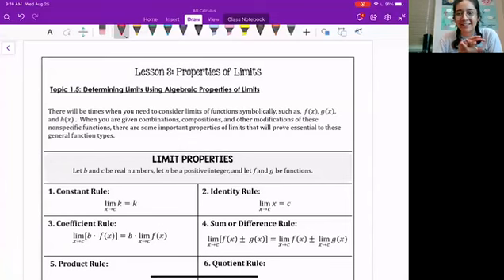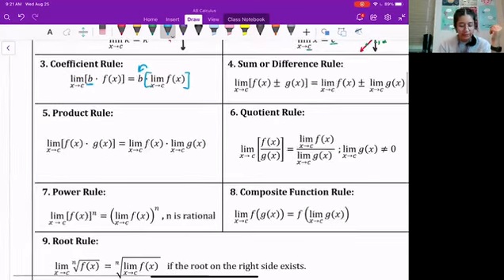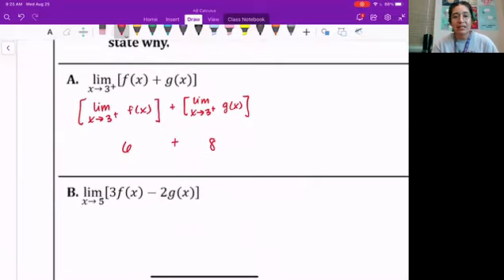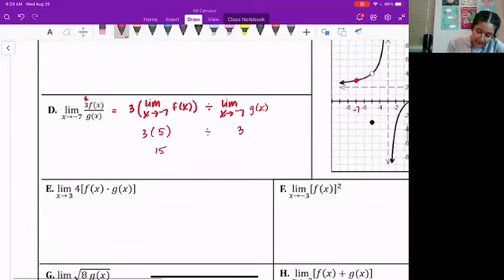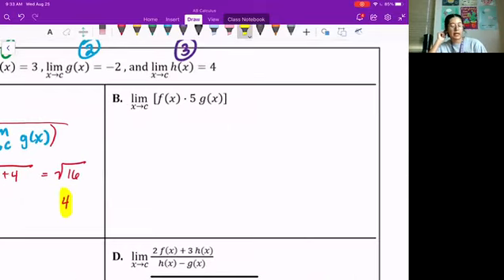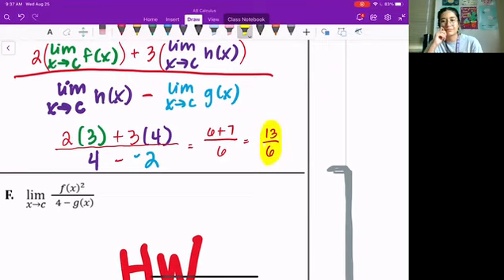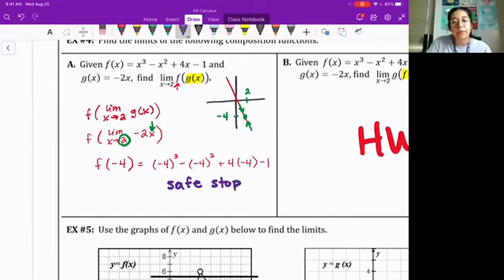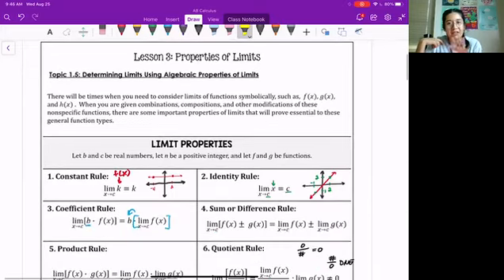Formative Video 2